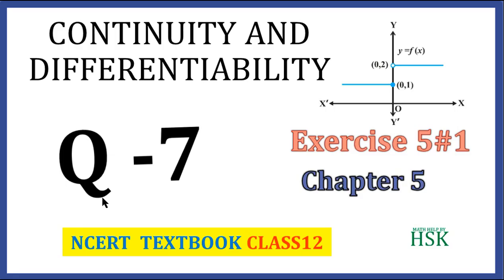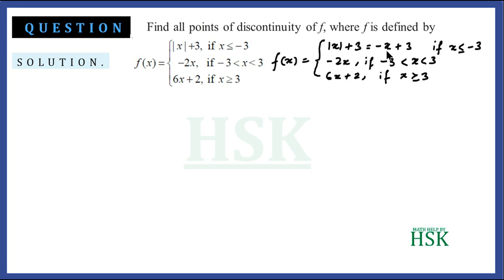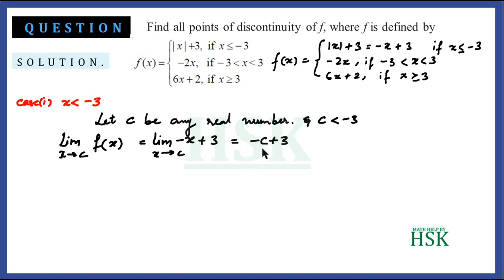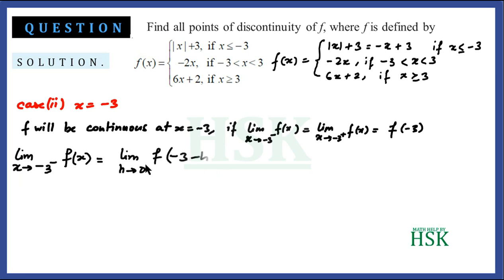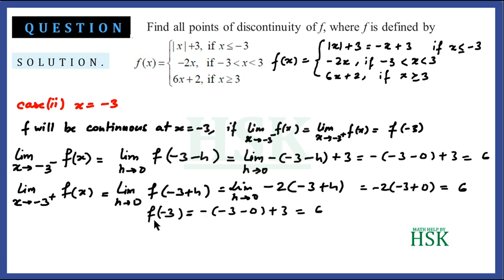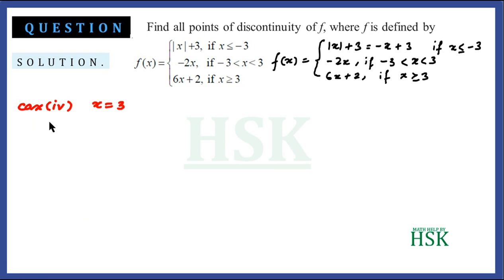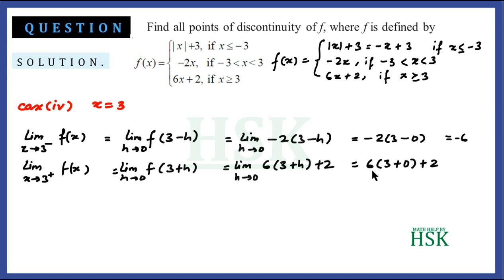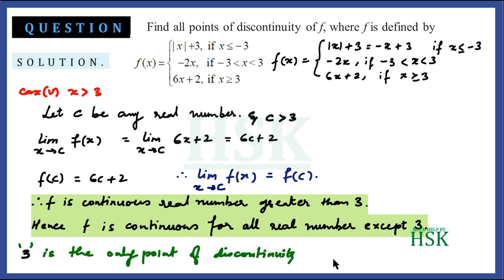continuity and differentiability ex5#1 q7 class 12 maths ncert textbook solution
this video contains the solution of the questions from the chapter continuity and differentiability i.e. chaper 5, from ncert maths text book class 12

sin x, cos x, differentiability, differentiation, calculus, function, continuity, chain rule, quotient rule, product rule, mean value theorem, cot, sec, cosec, substitution,exponential function , log function, Logarithmic differntiation,
Derivatives of Functions in Parametric Forms, derivatives